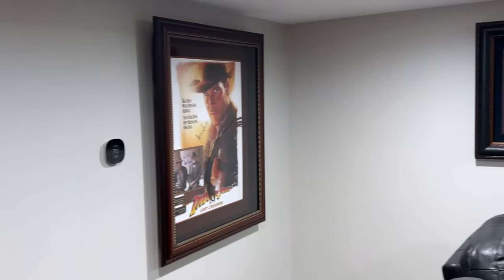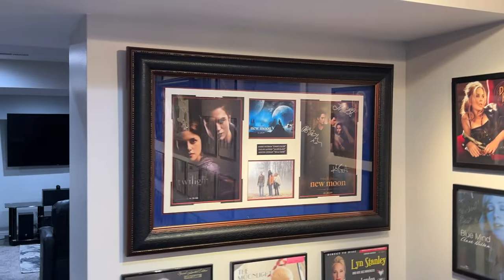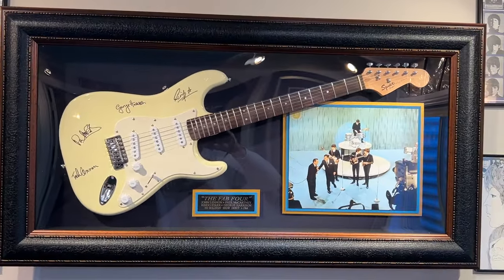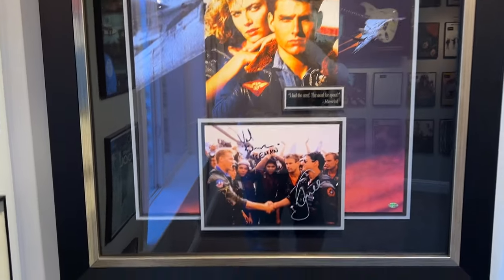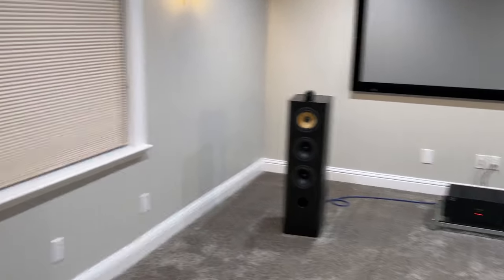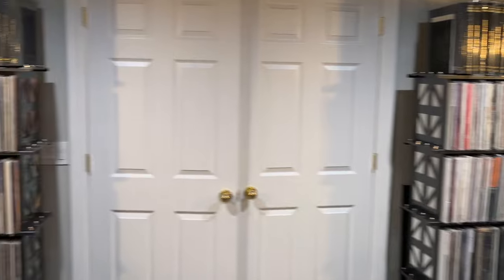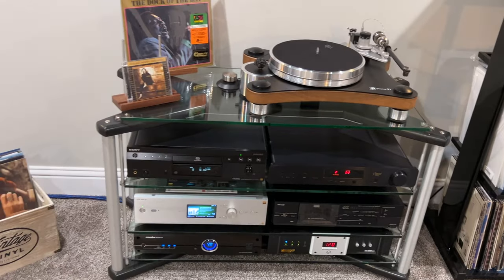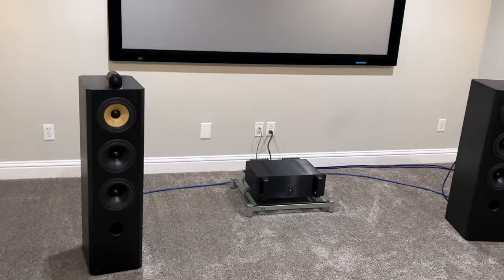Audio & Media Room Tour 2024 (vinylcommunity )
Room Tour of my Audio Room conversion from a home theater room to a 2 channel only audio room. Also looking in the Vinyl/Movie poster wall room and family room. I am working to convert my home theater room to a 2 channel room along with my media collection. I have some work to do for album storage and acustic wall/ceiling treatment but this is what I have so far. Thank you for looking.

My current sound system is as follows:
Analoge Front End
VPI Prime 21 Turntable
Hana ML Phone Cartridge
Teac r777x Cassette Player
Digital Front End
Sony HAP Z1ES Digital Audio Dac-Streamer
Sony XA5400ES SACD/CD Player
Amplification System
Classe CP 50 Pre-Amp with MC phone stage
Classe CA 150 Amplifier
Speaker System
Bowers & Wilkins 803 Series II
Cables
Tara Labs Axiom Phono Cable
Audioquest Diamandback Interconnects (all balanced)
Kimber Kable 8TC Speaker Cables

Accessories
VPI 16.5 Record Cleaner/Vacuum